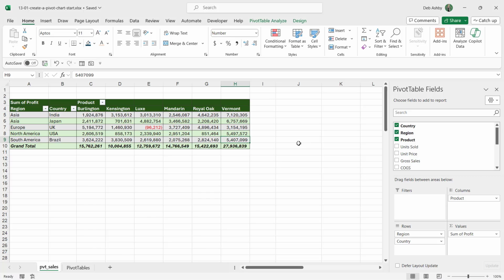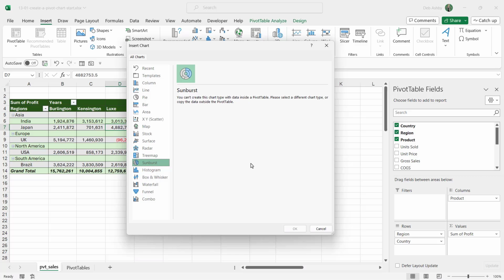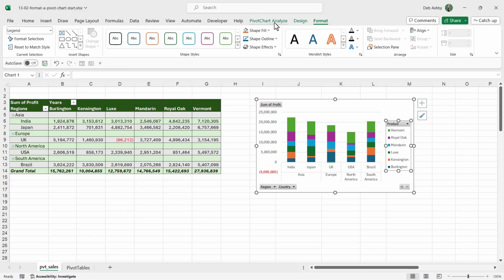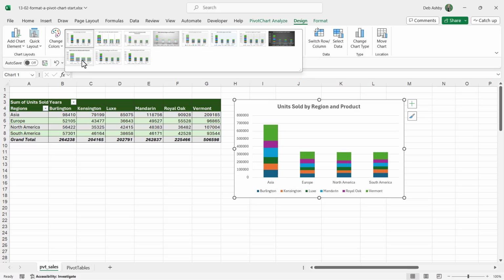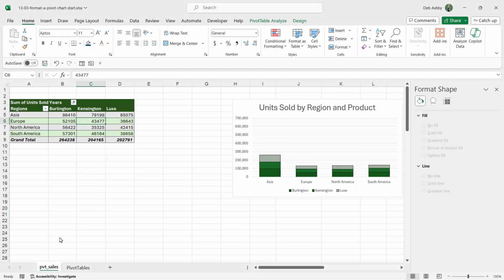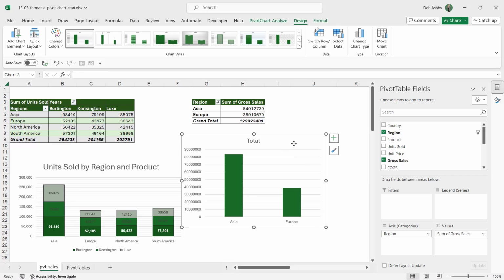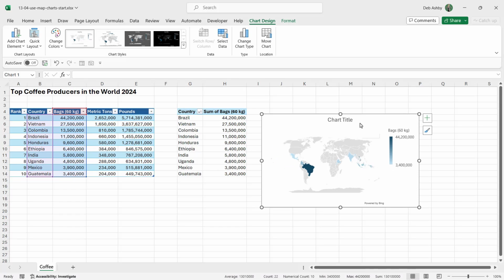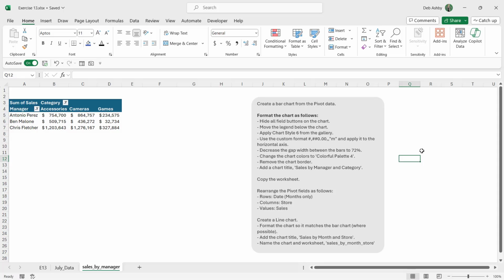Ultimate PivotCharts Tutorial in Excel 365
Unlock the full potential of data visualization in Excel with our latest tutorial! Dive into creating Pivot Charts to dynamically represent your data with ease. Learn the art of formatting Pivot Charts in two parts, mastering style, and layout adjustments for clear presentation. Explore the dynamic world of Map Charts to visualize geographic data effortlessly. Plus, put your newfound skills to the test with a comprehensive course exercise. Whether you're a novice or an Excel aficionado, this tutorial will elevate your data visualization game.

00:00:00 - Create a Pivot Chart
00:07:40 - Formatting a Pivot Chart - Part 1
00:16:52 - Formatting a Pivot Chart - Part 2
00:27:20 - Using Map Charts
00:32:38 - Exercise